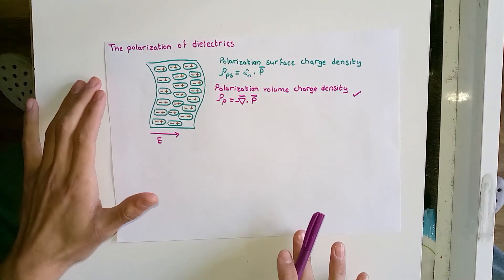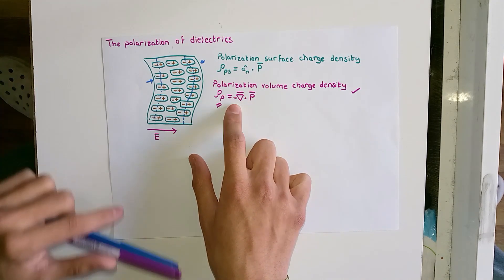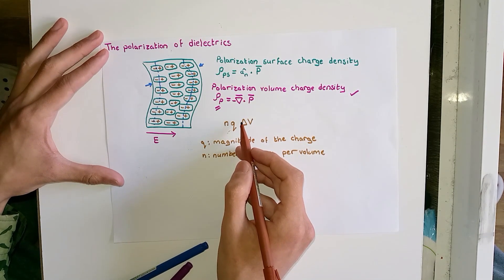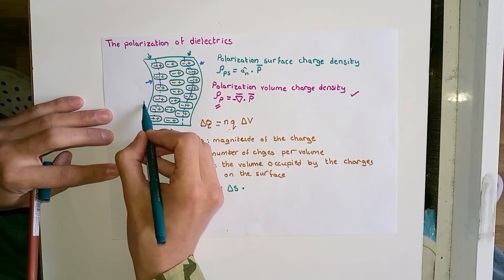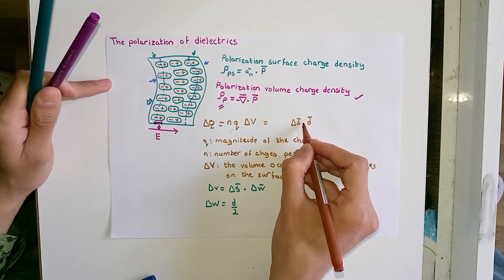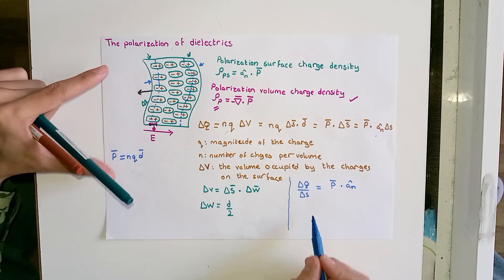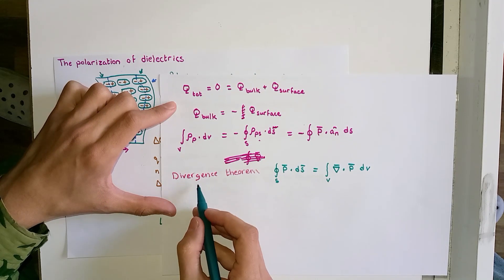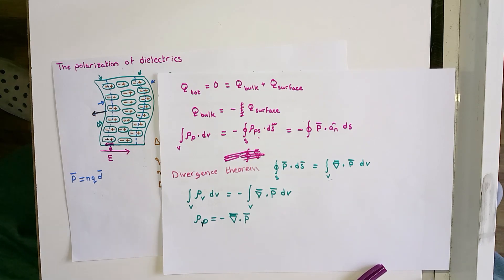Dielectrics Polarization and charge densities: Why σ=n. P and ρ=-∇.P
dielectric polarization ,dielectric polarization class 12 ,dielectric polarization engineering physics,dielectric polarization physics wallah,dielectric polarization and its types,dielectric polarization in hindi,dielectric polarization bsc 2nd year,dielectric polarization animation,dielectric polarization in telugu,dielectric polarization malayalam,dielectric polarization polar and nonpolar molecules , dielectric polarization in tamil

polarization charge density,polarization surface charge density,surface and volume charge density due to polarization